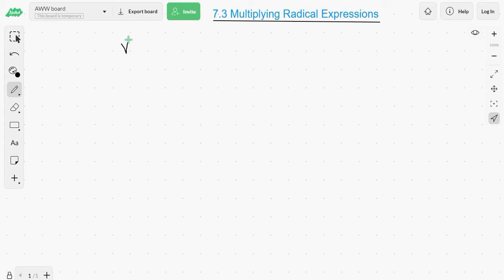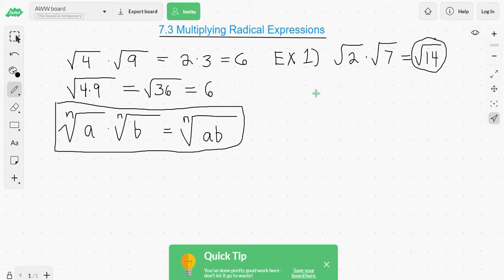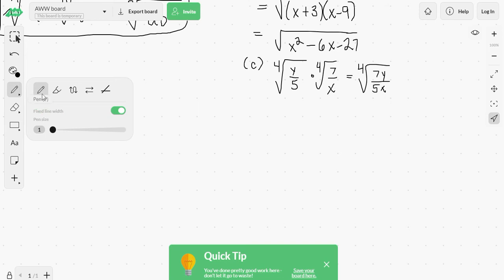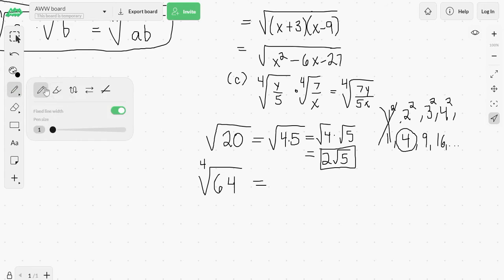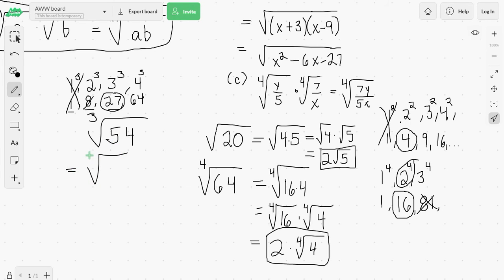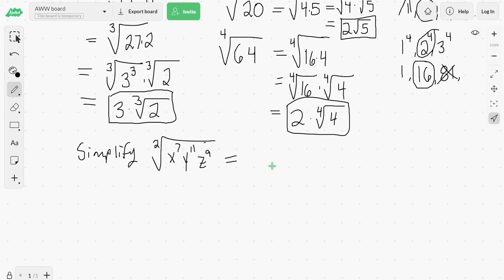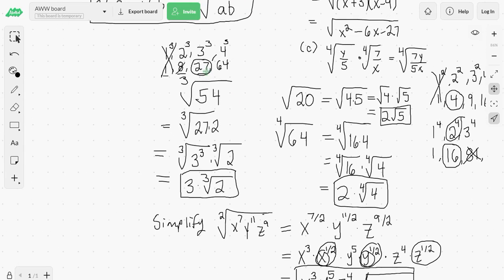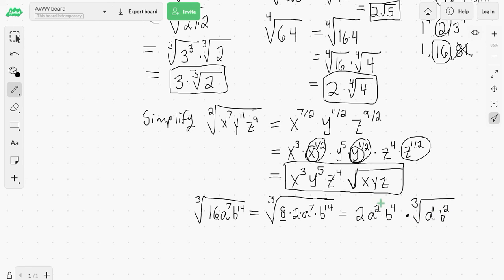7.3 Multiplying Radical Expressions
We consider how to simplify products of radical expressions via the product rule for radicals, covering a variety of examples.